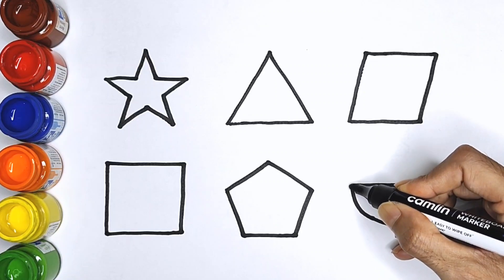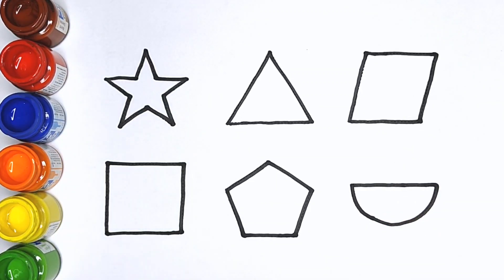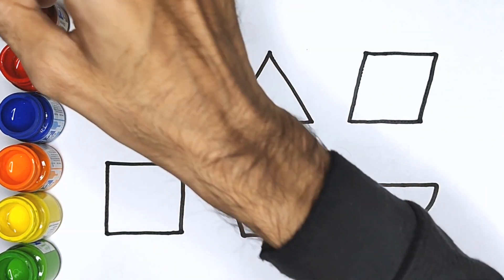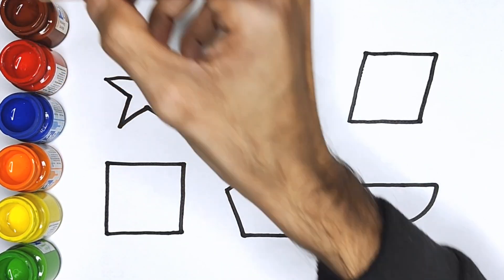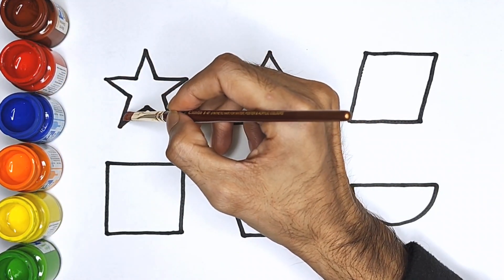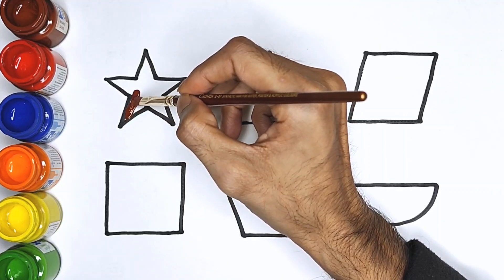Learn to draw 2d shape for kids & toddlers | Preschool learning & educational video for kids K06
Welcome to Kidies Zone
In this video, your little ones will learn about 2D shapes, alphabets, numbers, and enjoy drawing and coloring too!

abc alphabet song and educational videos for kids and toddlers,
learn to draw 2d Shapes for kids and toddlers,
abc colors shapes and numbers kindergarten,
shapes and numbers for toddlers,
drawing and colouring for kids,
abc song nursery rhymes,
learning videos for toddlers shapes and colors,
colors and numbers for toddlers,
preschool colors learning videos,
abc alphabets and numbers drawing for kids,
abcd alphabets, numbers counting and drawing,
step by step drawing for kids and toddlers,
learn shapes for kids,
learn alphabets numbers colouring and drawing for kids,
drawing for kids with numbers and letters,

Triangle, octagon, oval, circle, heart, star, Pentagon, square, heptagon, rhombus, parallelogram, trapezoid